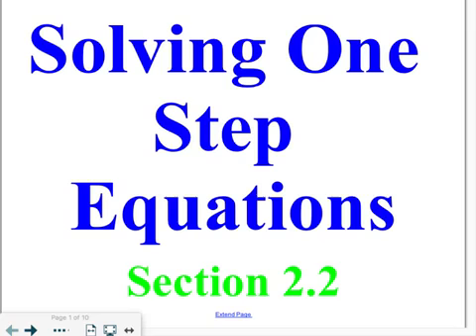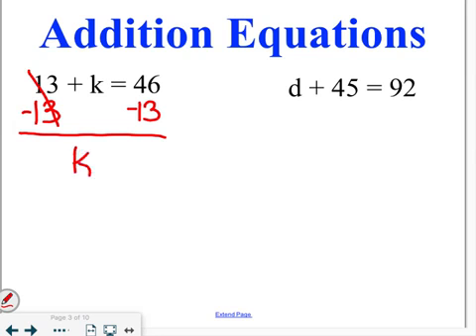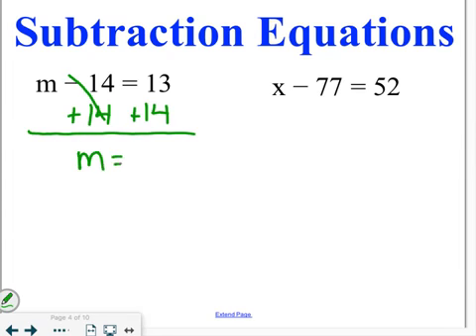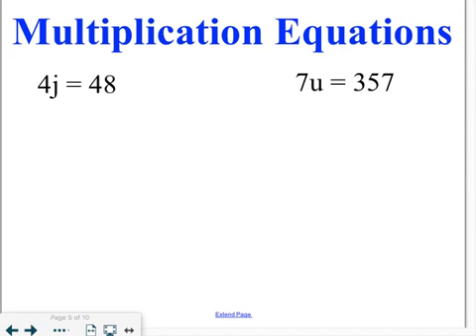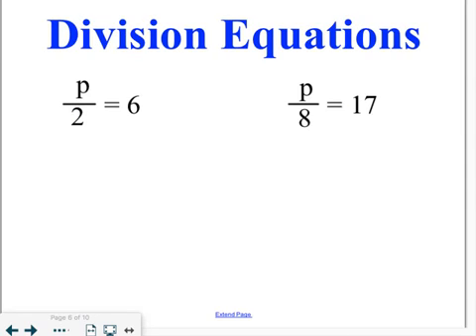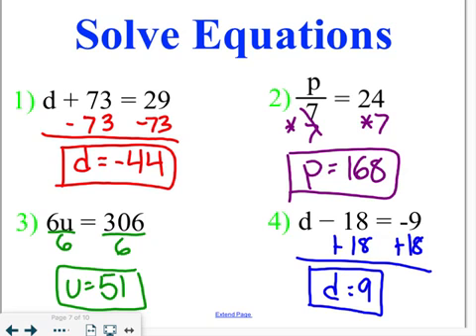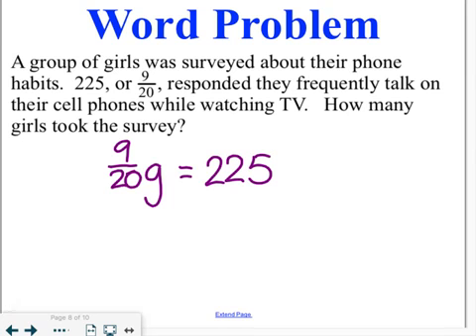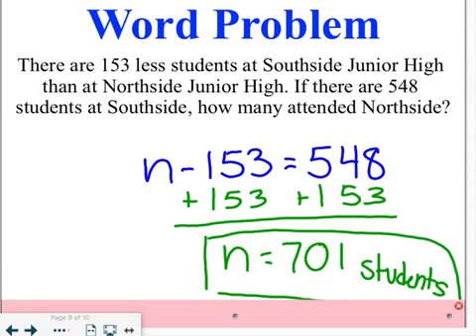Algebra 2-2: Solving One-Step Equations